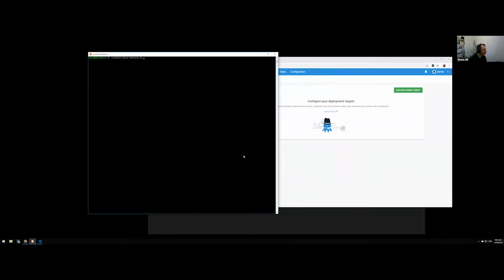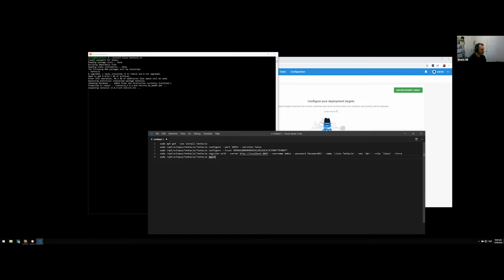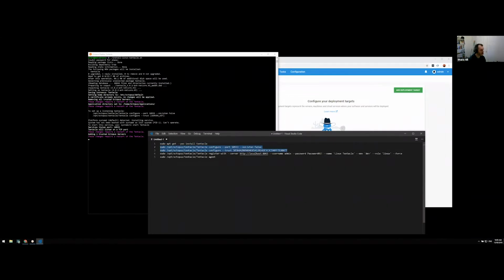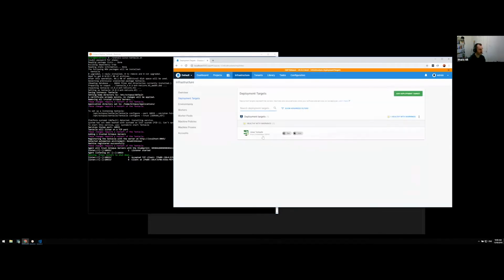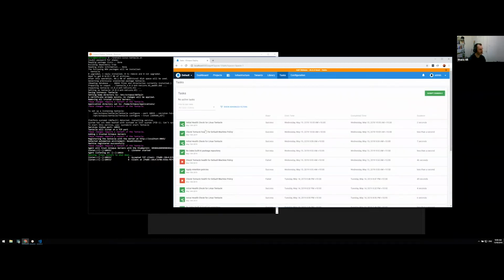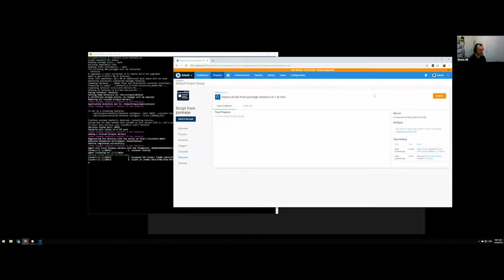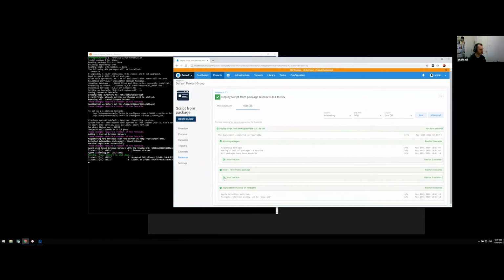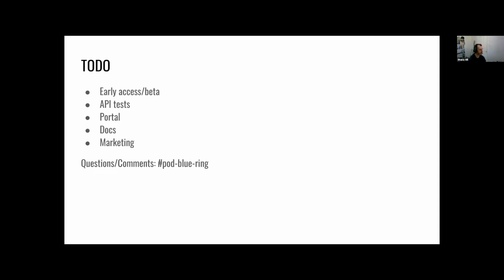Octopus TL;DR - Linux Tentacle - 15 May 2019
Join Shane Gill as he walks through the design and status of our upcoming Linux Tentacle.

If you'd like to provide feedback or get early access to the beta, join the linux-tentacle channel on our Octopus Community Slack site.